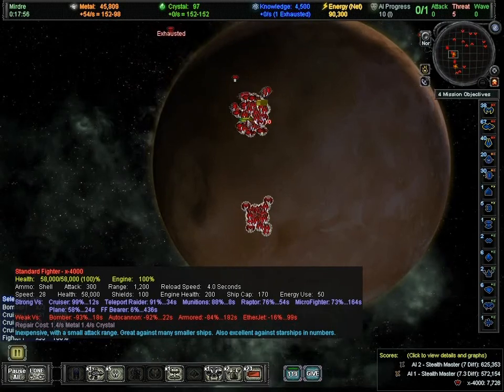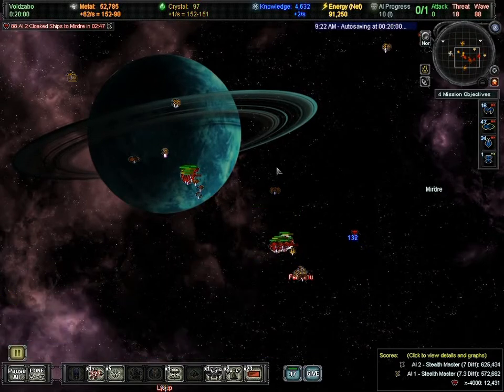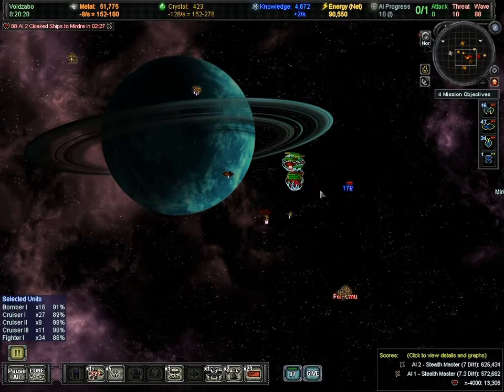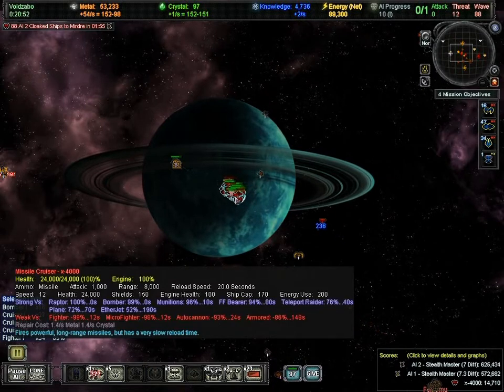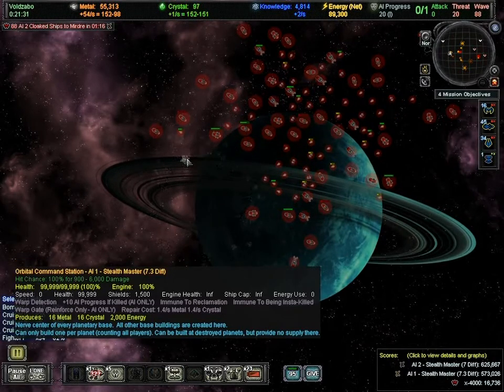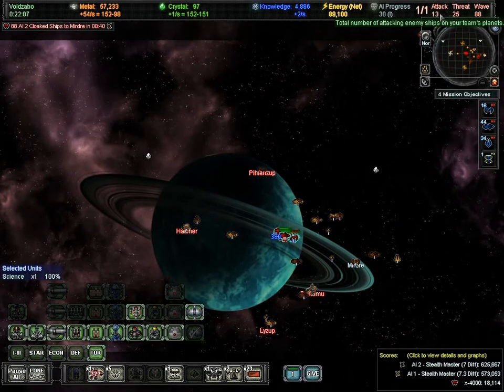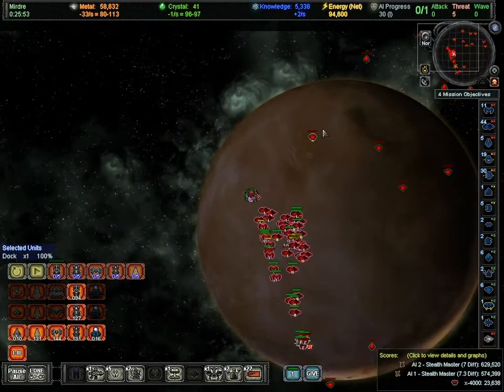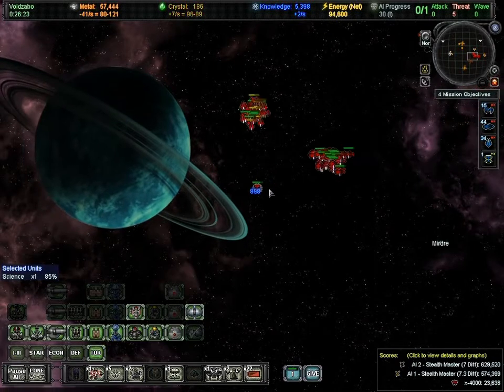AI War 2.0 Training (Part 3 of 3)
Part 2 of a video tutorial introduction to the popular space-based RTS/4X/Grand Strategy/Tower Defense game known AI War: Fleet Command (yes, that's a lot of subgenre labels, but this is something really new and interesting).  Covers scouting a wormhole before an assault, offensive attacks against the AI, defending yourself while simultaneously attacking, knowledge stealing during assaults, group movement, tactical management, AI reactions to their destroyed command stations, balancing your economy with manufactories, the importance of tractor beams.

This video is covering AI War 2.0, unlike some of our older videos, which looked at much less refined versions of the game.